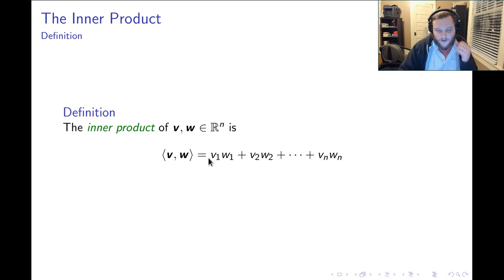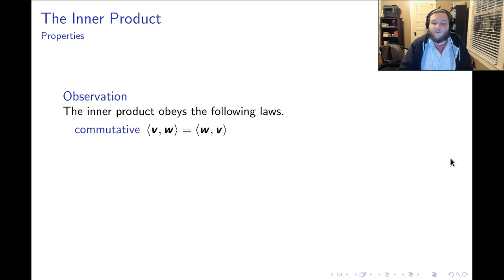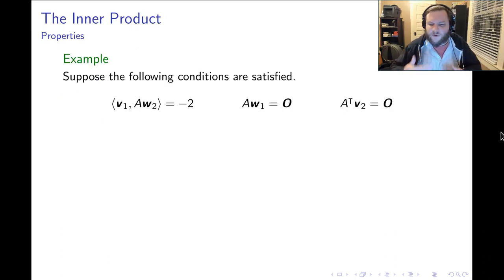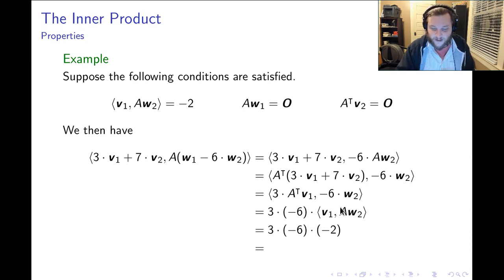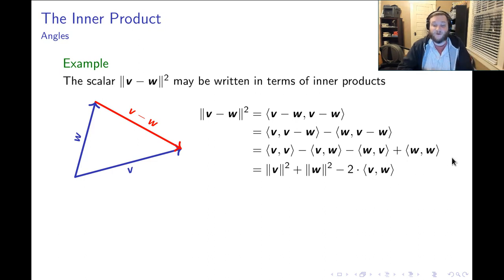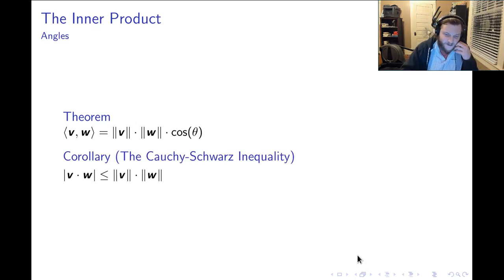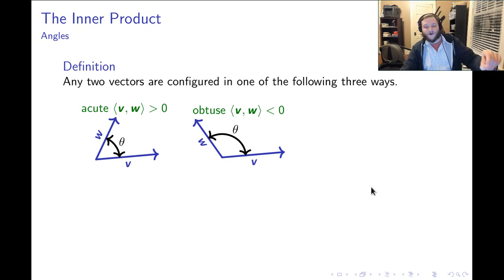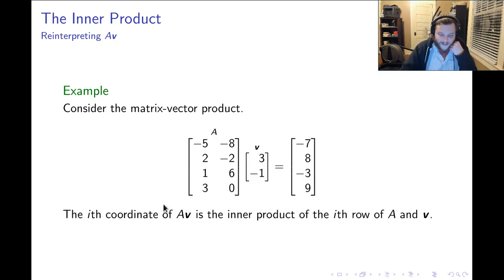Vector Geometry: Part 3/4 "The Inner Product"